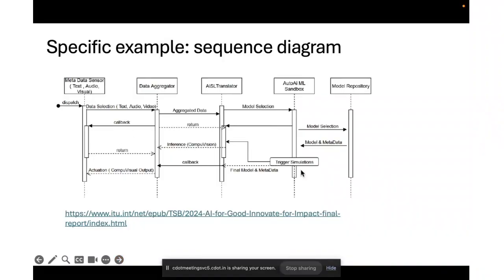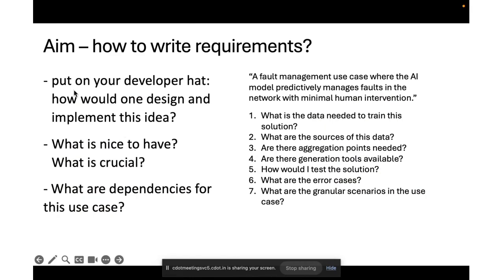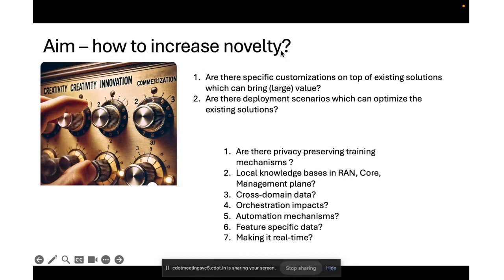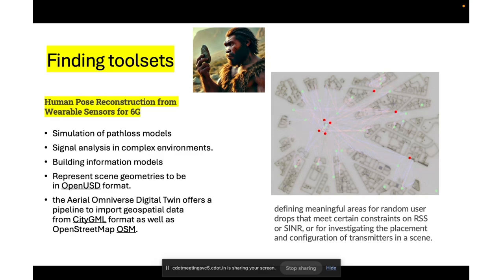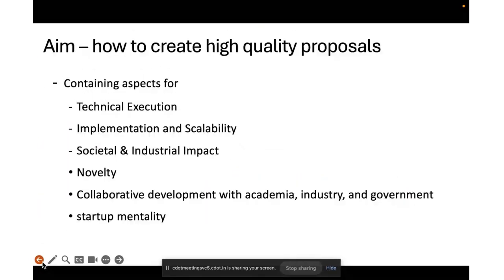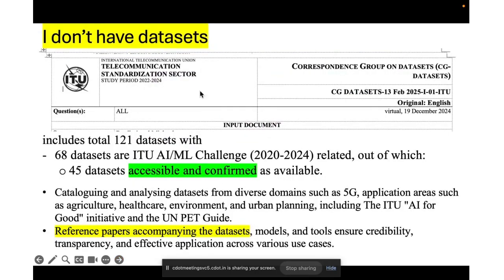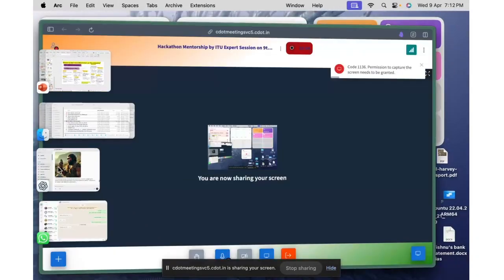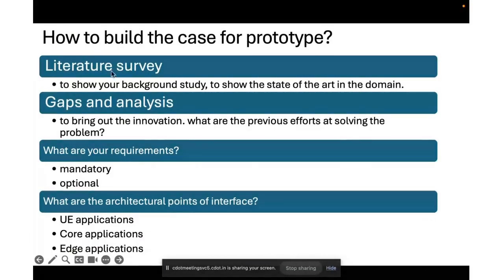5G Innovation Hackathon 2025 - How to create high quality proposal - 2nd Session by ITU expert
5G Innovation Hackathon 2025 - How to create high quality proposal - 2nd Session by ITU expert on 09 April 2025